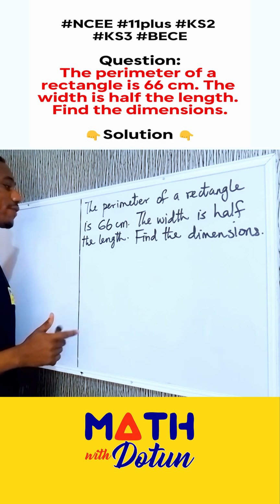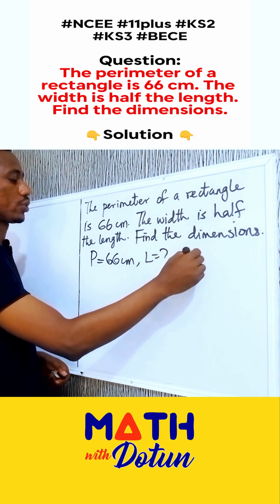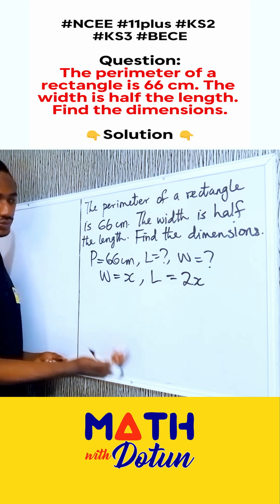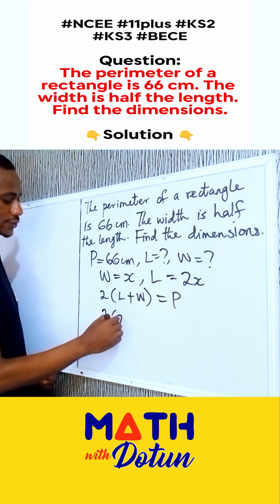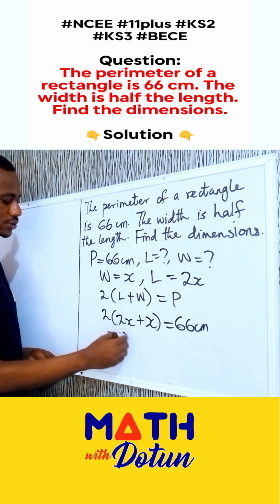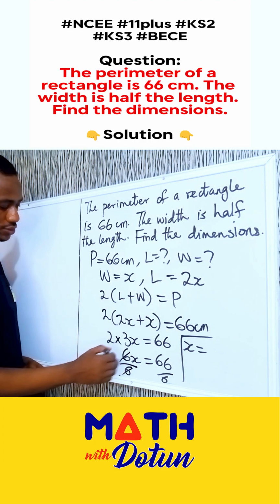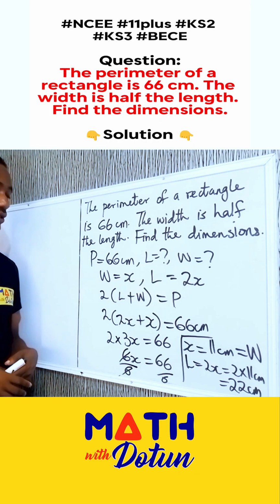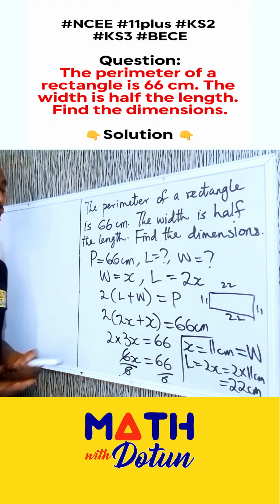Perimeter = 66 cm | Width is Half the Length – Find the Dimensions!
Question: The perimeter of a rectangle is 66cm. The width is half the length. Find the dimensions.

Solution: See the video 👍💯